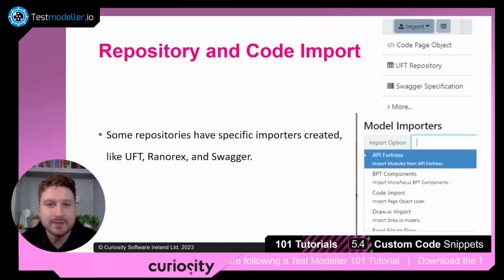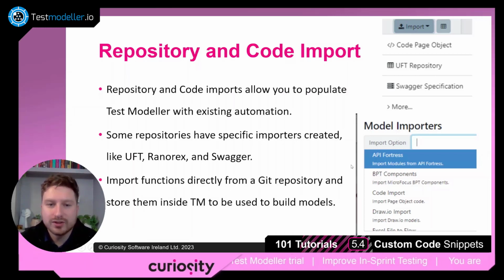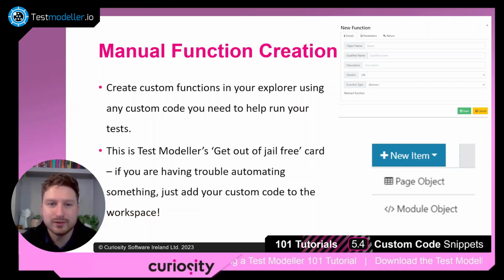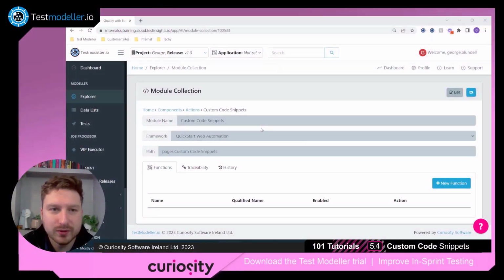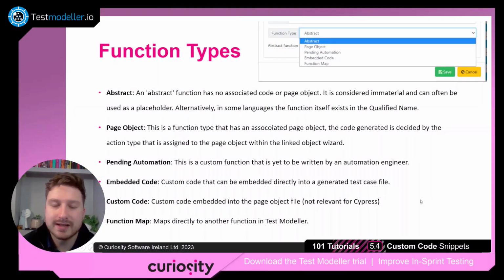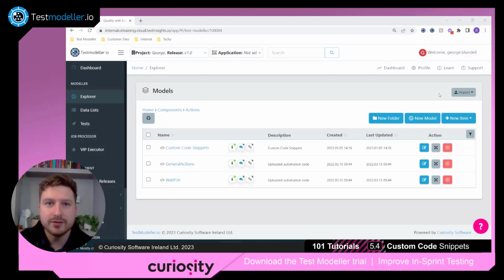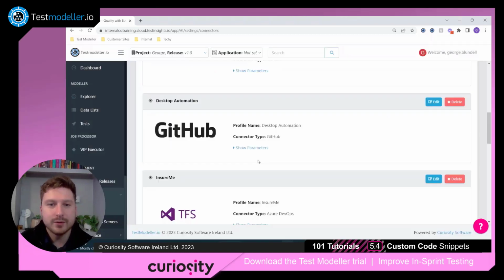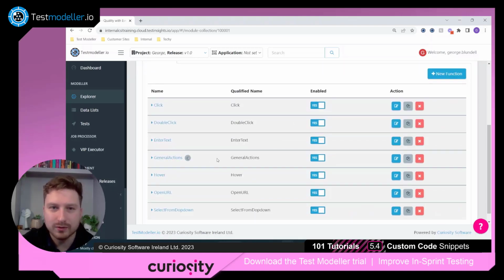Custom Code Snippets | Quality Modeller 101 Tutorials - 5.4 | Curiosity Software